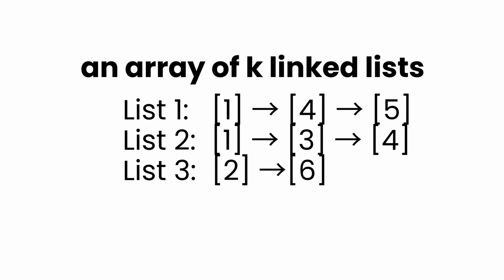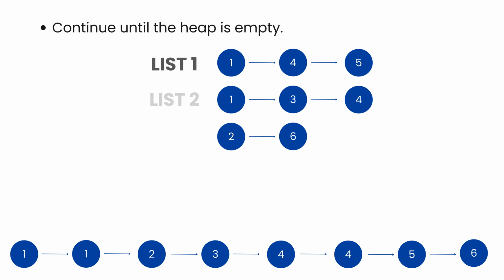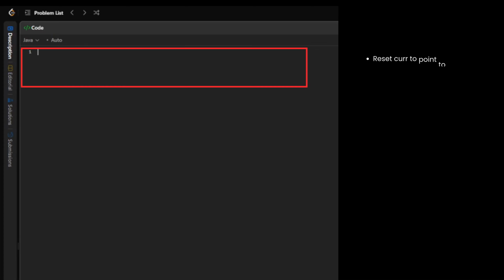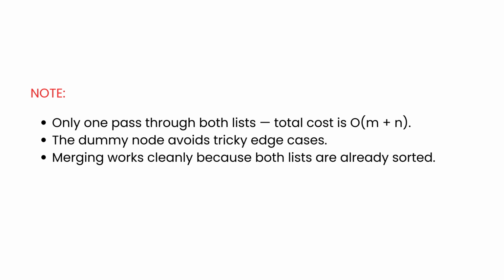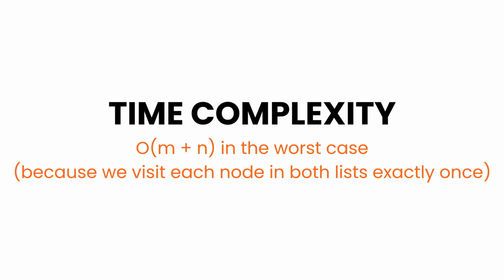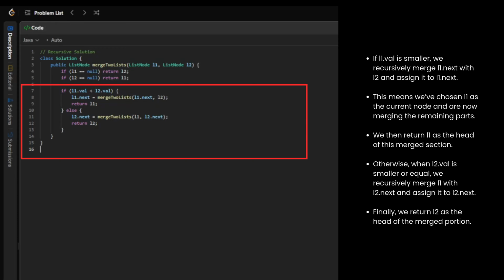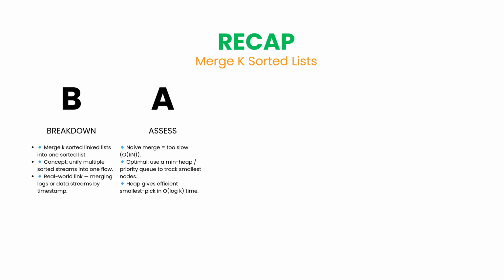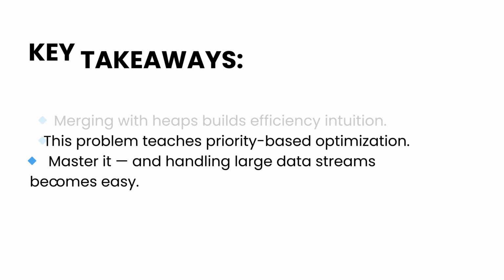Merge Two Sorted Lists - LeetCode 21 | Linked List Reversal & Rewiring (Java)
Merge Two Sorted Lists is LeetCode 21, a classic "Linked List Reversal & Rewiring" problem from the Linked Lists track. In this video we break it down step by step in Java - from the brute force to the optimal, pattern-based solution - with a full code walkthrough and time/space complexity analysis.

💡 Almost every linked-list problem is solved with a dummy head plus careful pointer bookkeeping - draw the pointers before you write a line of code.

🧩 Building block: P17 Linked List Reversal & Rewiring - Save next, rewire current, advance. Three pointers reverse or re-link any segment in place.

⏱ CHAPTERS
0:00 Intro
1:03 Problem & Examples
4:52 Complexity Analysis
6:08 Recap & Key Takeaways